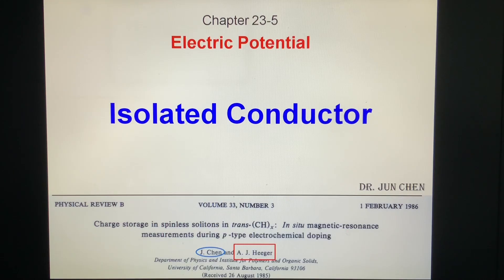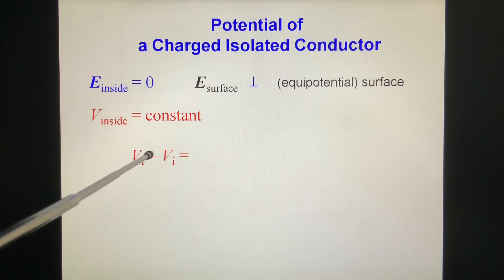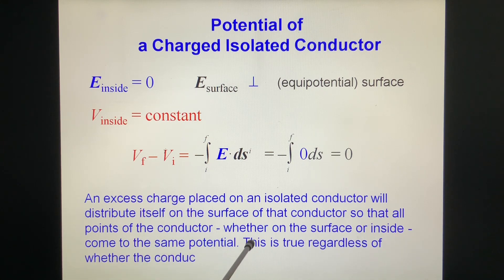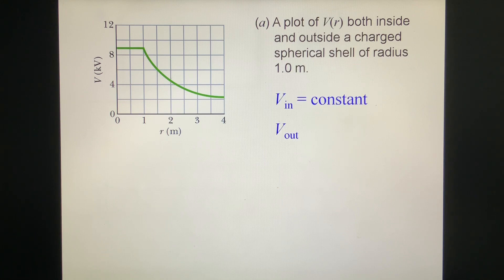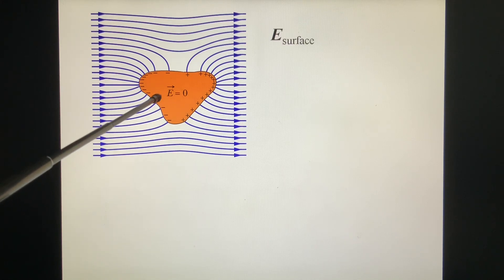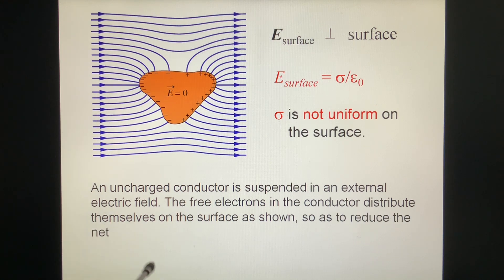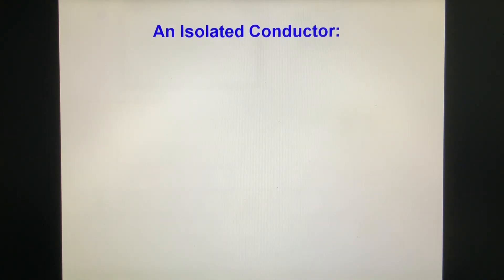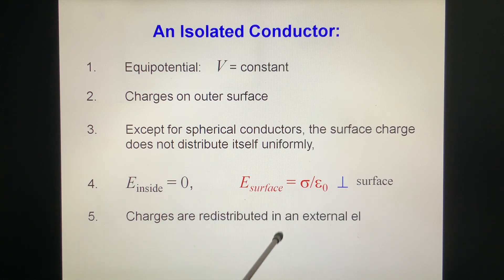1235 Isolated Conductor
Isolated Conductor: Potential of a Charged Isolated Conductor; Isolated Conductor in an External Electric Field